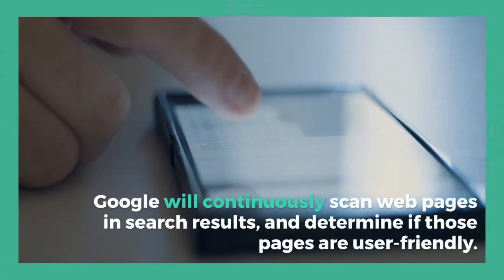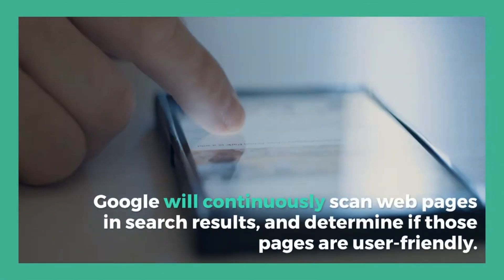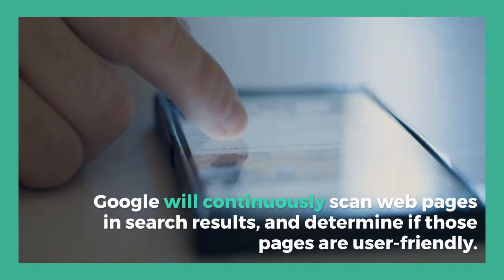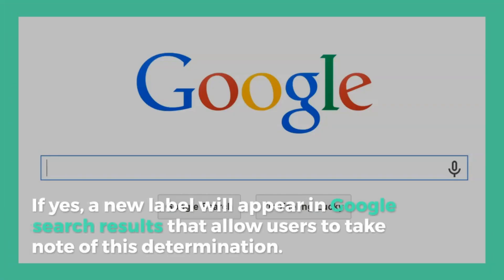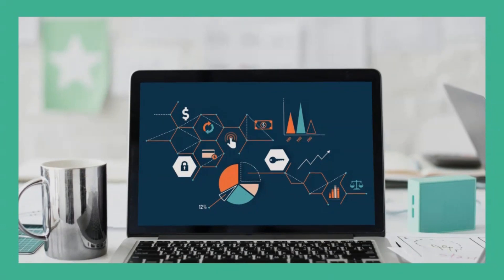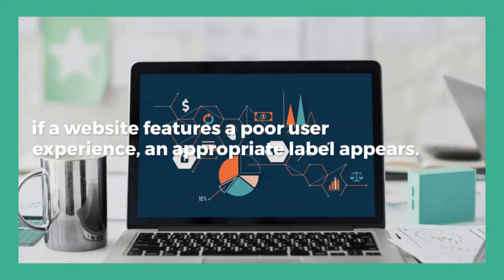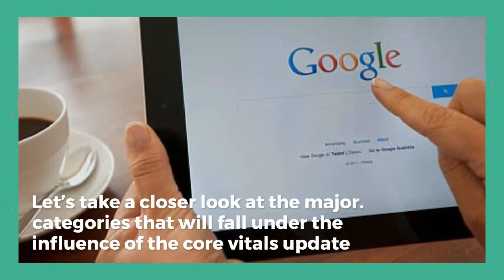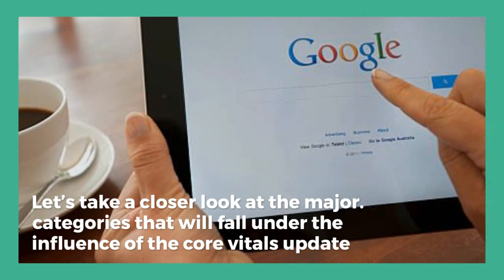How Core Web Vitals Can Affect Your Ranking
What is your Google's Core Web Vitals Score? Are you optimizing for user experience. This means staying visible on Google. Does your site load fast enough. Improving your site load time, interactivity and visual stability can help boost your organic ranking and brand awareness.

In this video, we will be looking at Google's page experience update and Google Core Web Vitals.

MY EBOOK